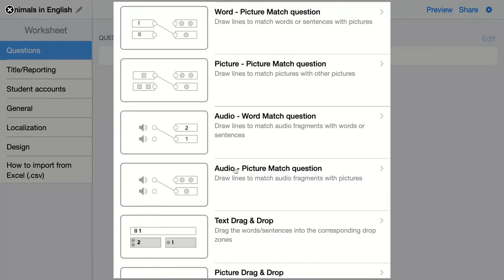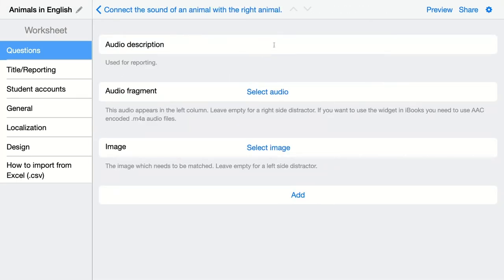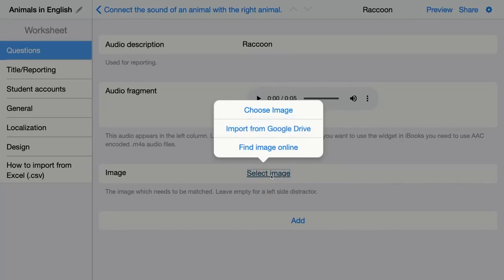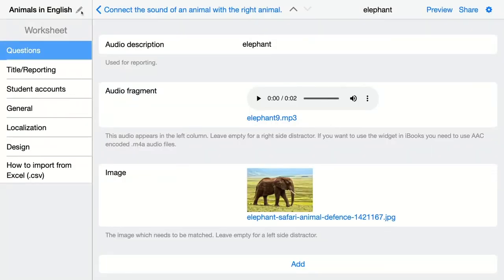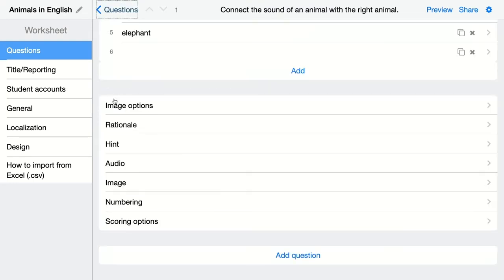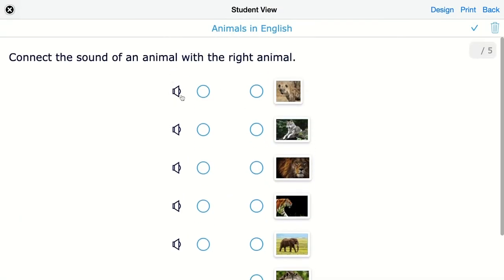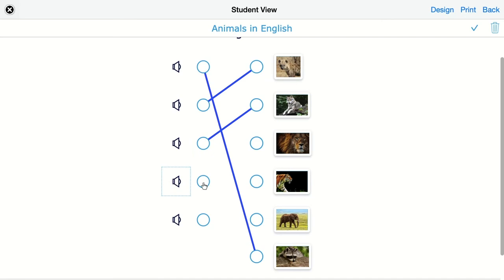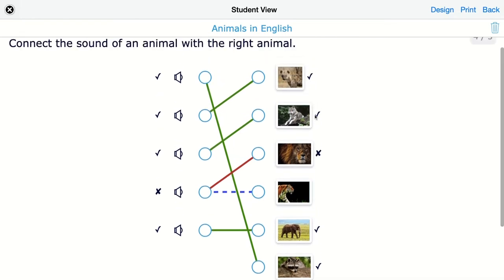How to create an "Audio Picture Match" question in BookWidgets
BookWidgets questions Explained - Audio Picture Match question

In this BookWidgets video tutorial, I'll show you how to configure the "Audio Picture Match" question in BookWidgets. You can create this question when choosing a quiz, worksheet, or split worksheet widget. Check out the "BookWidgets Explained: Questions" playlist for more BookWidgets question tutorials.